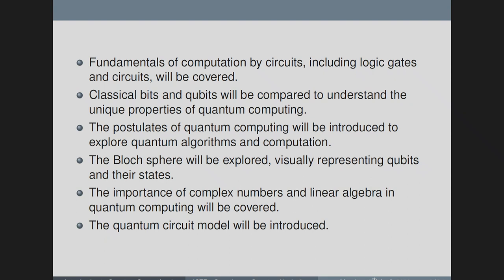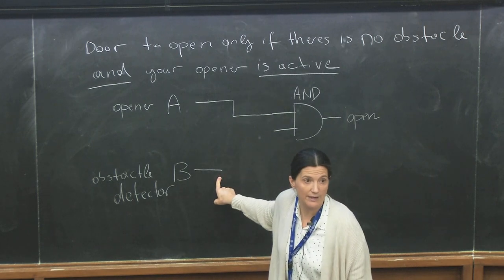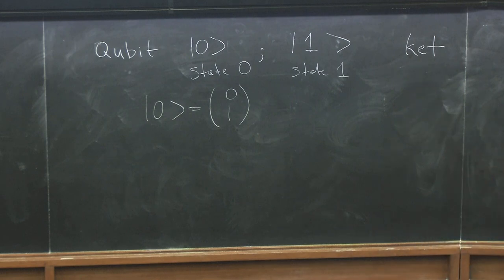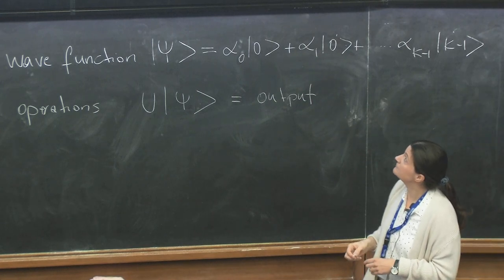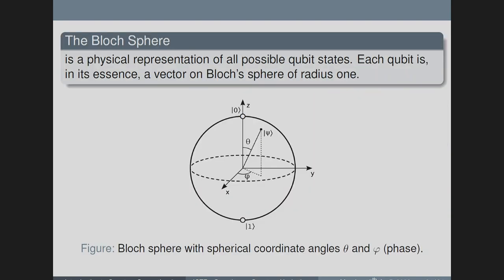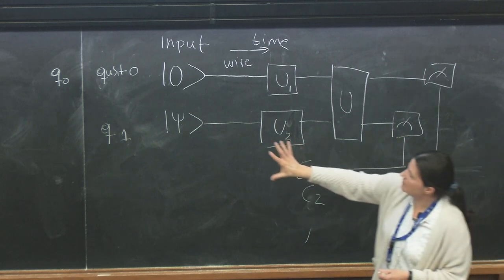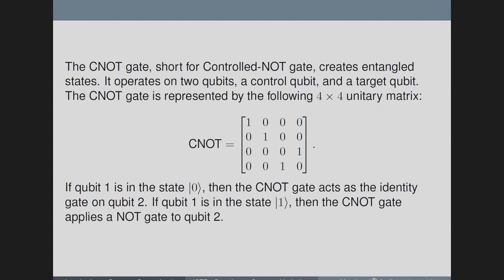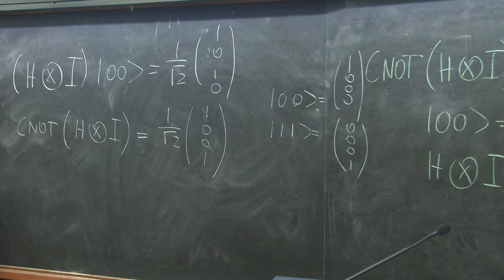Intro to Quantum Computing 2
Speaker: Kathrin SPENDIER